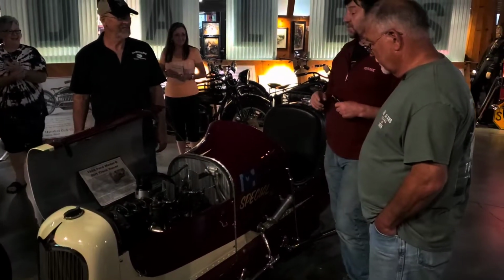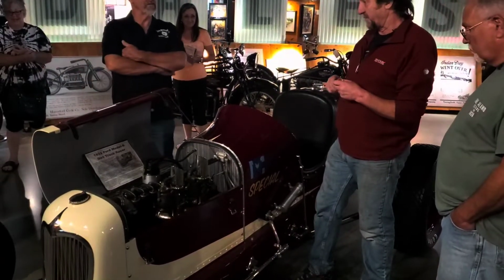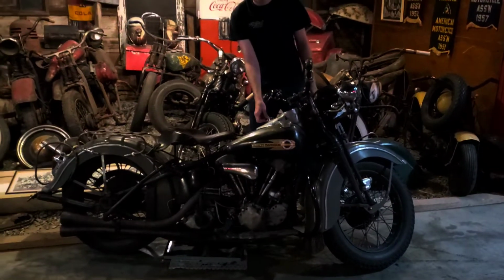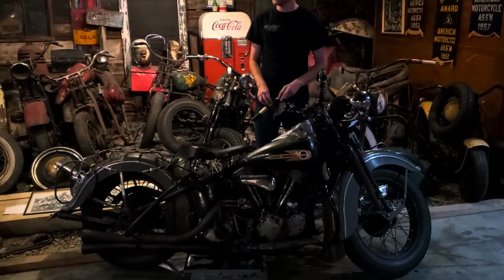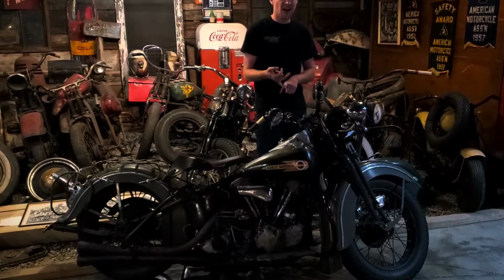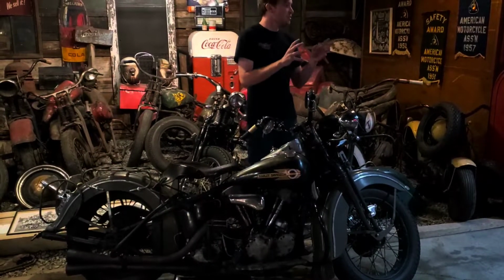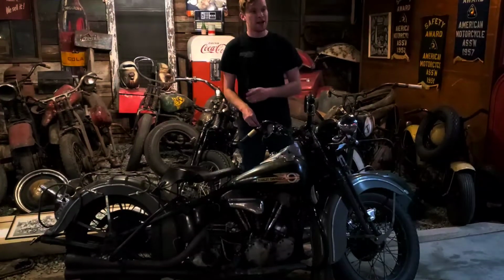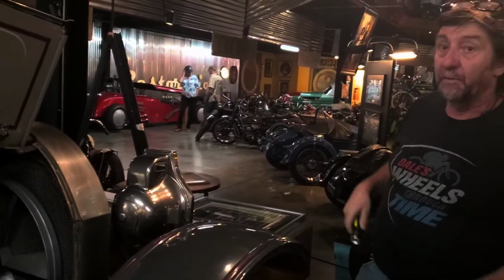Wheels Through Time Motorcycle Museum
Had the chance to visit Wheels Through Time Motorcycle Museum a few weeks ago. It's definitely worth the visit. This video shows only a small part of what they have to share. They are located in Maggie Valley,  North Carolina. If you get the chance you should go see them and be prepared to spend a full day at the museum.